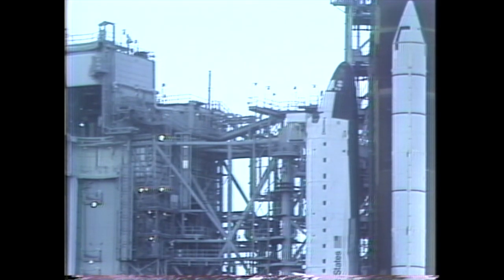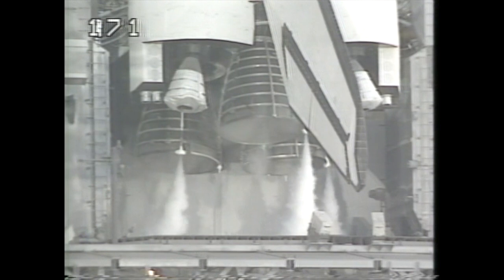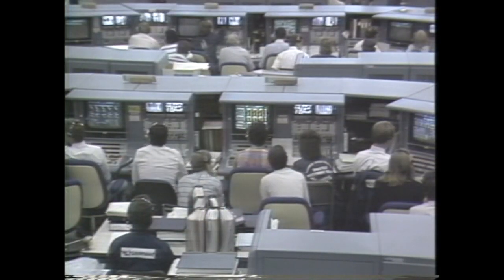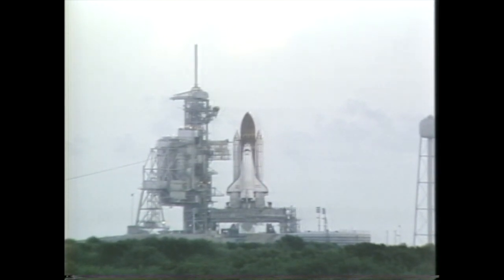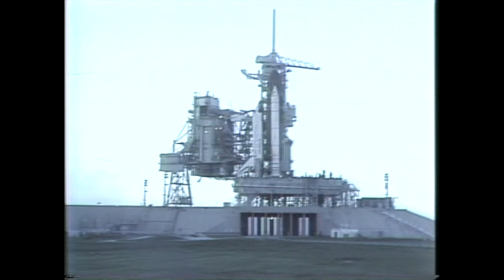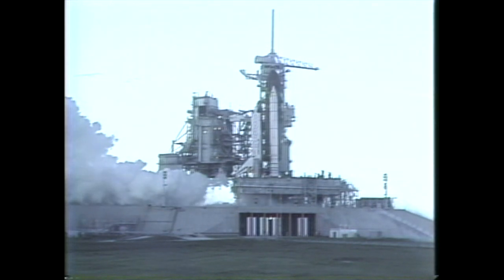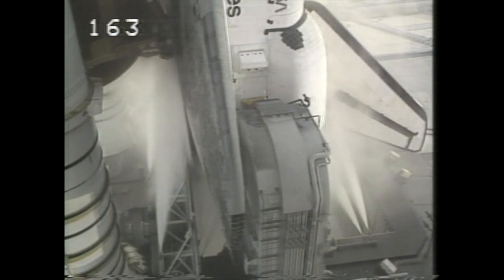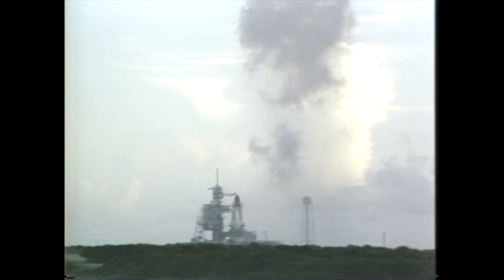STS-26 Space Shuttle Discovery | Flight Readiness Firing (FRF) | August 10, 1988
This video captures an important milestone in NASA’s Space Shuttle program as Space Shuttle Discovery undergoes its Flight Readiness Firing (FRF) test on August 10, 1988. This important 10-second firing of all three main engines was conducted to verify the integrity of the shuttle's main propulsion system after the lengthy downtime following the tragic Challenger 51-L mission. The FRF was a key milestone for NASA in preparing Discovery for the upcoming STS-26 mission, marking the return to flight and restoring confidence in the shuttle program.

Discovery crew members:
Commander: Frederick Hauck
Pilot: Richard Covey
Mission Specialist 1: John Lounge
Mission Specialist 2: David Hilmers
Mission Specialist 3: George Nelson